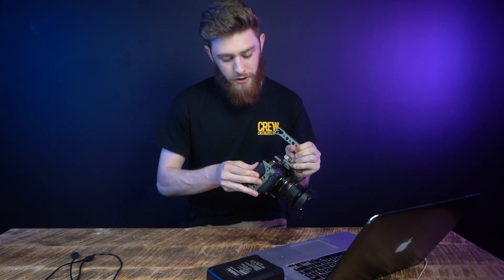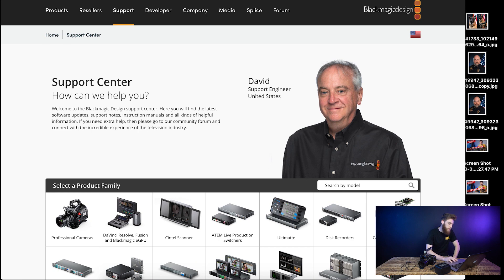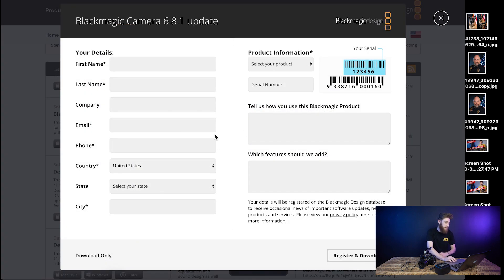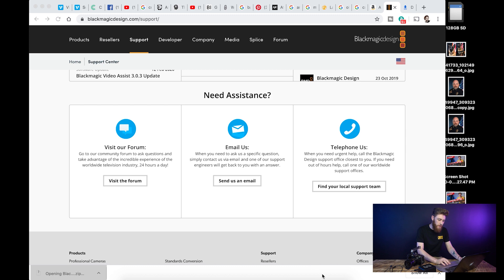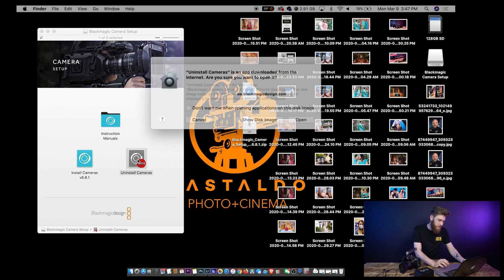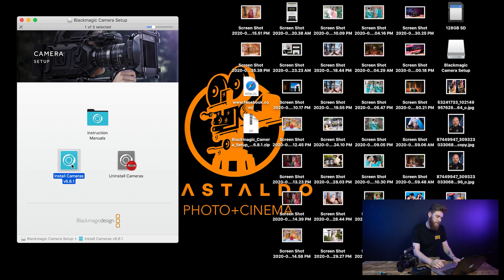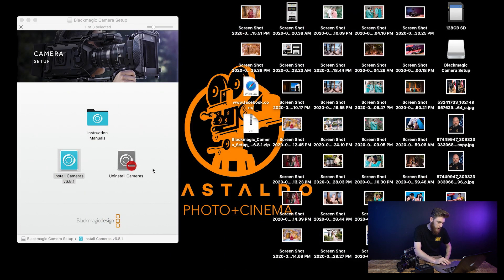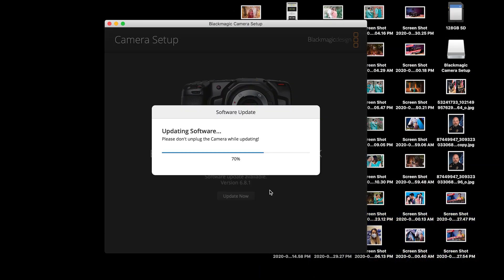How To QUICKLY Update The Black Magic Pocket Cinema Camera | BMPCC 4K/6K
Hey everyone, in this video I will teach you how to quickly update your blackmagic pocket cinema camera. This update technique should work for both old and new updates to the camera.